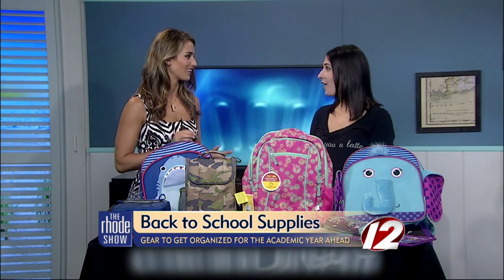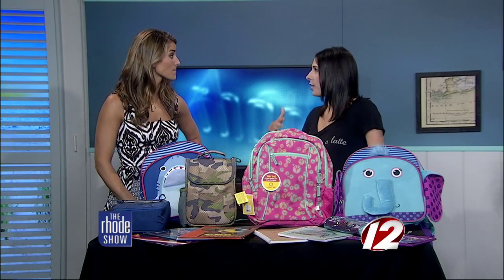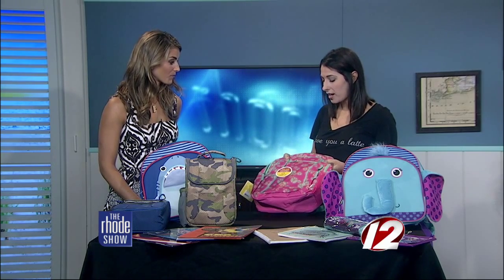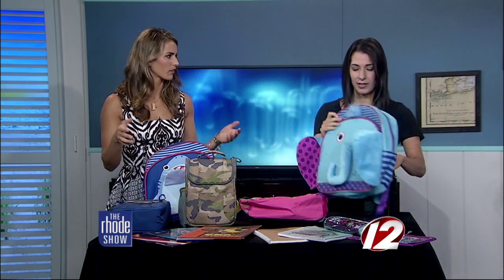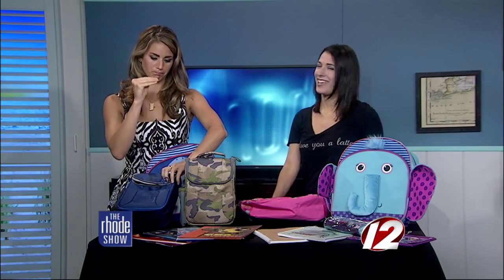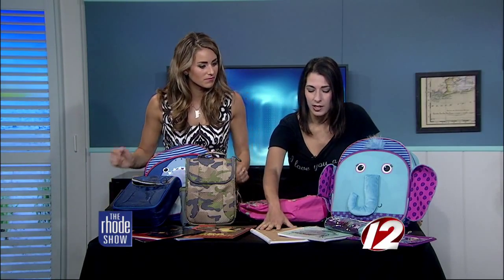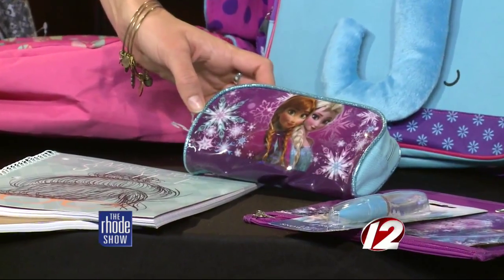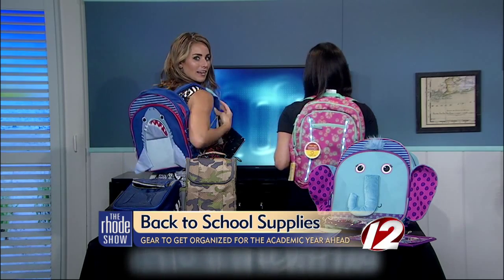Back to school supplies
WPRI.com Reporter Courtney Caligiuri shares some great ideas to help get ready for the school year.